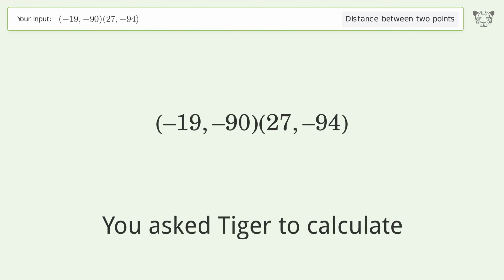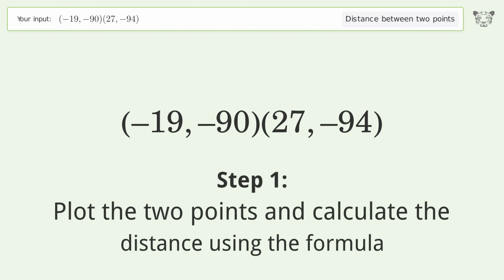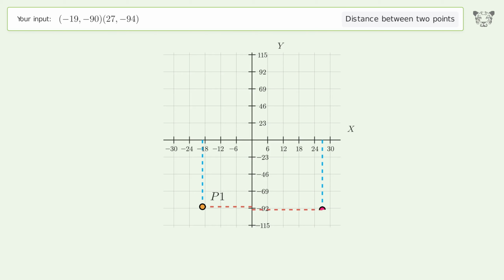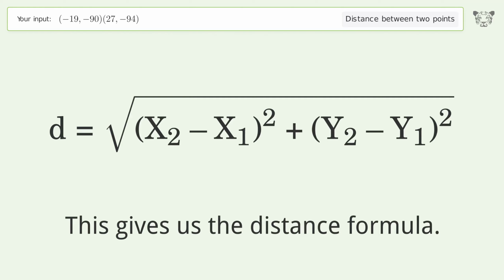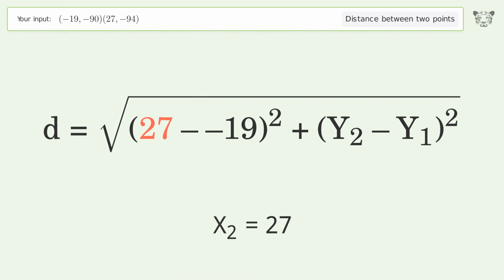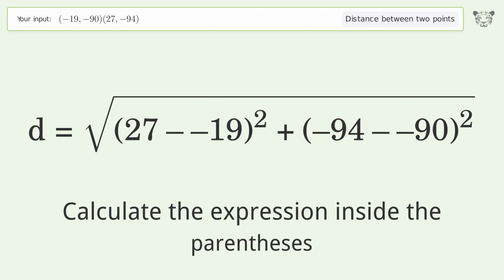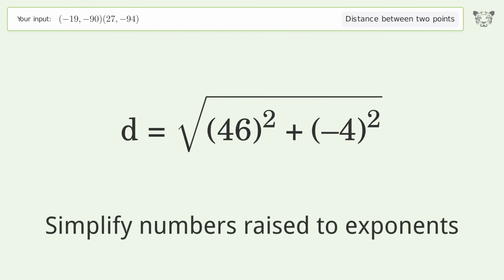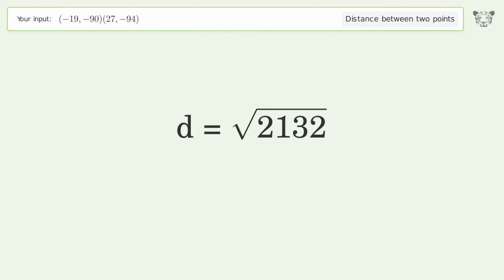Find the distance between two points p1 (-19,-90) and p2 (27,-94): Step-by-Step Video Solution